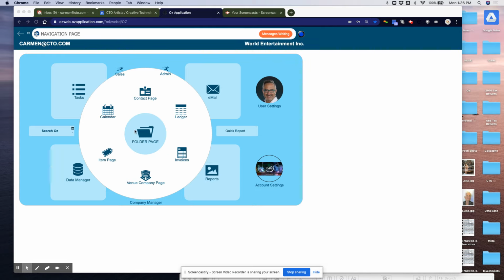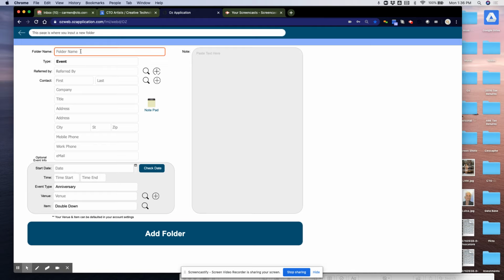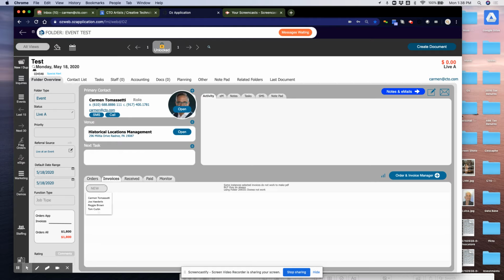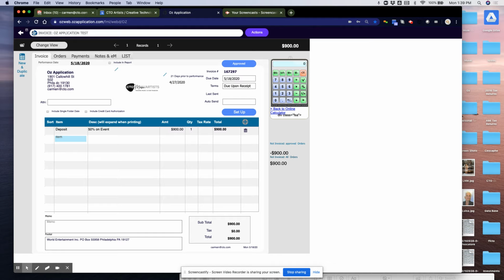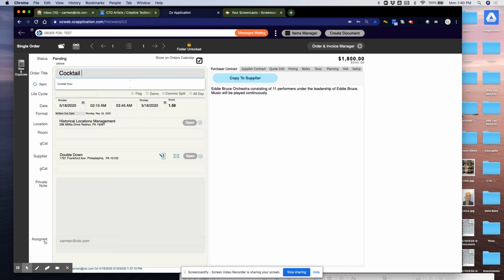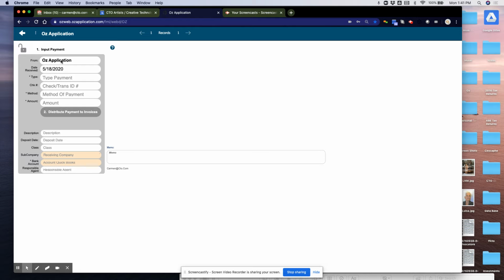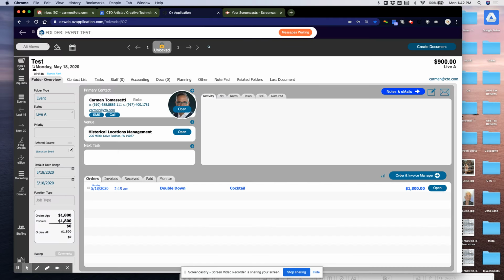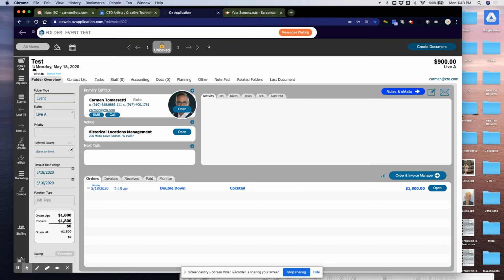Oz Application, Managing Events Made Easy.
Creating Invoices, Receiving Payments & Making Payments.